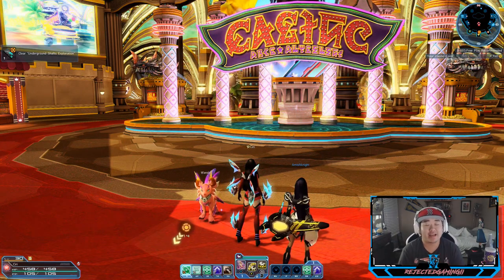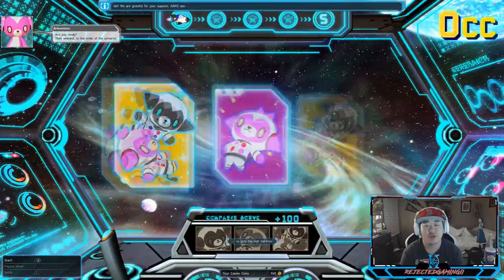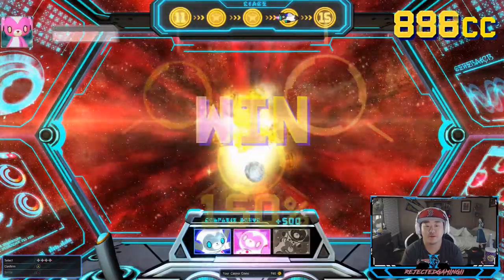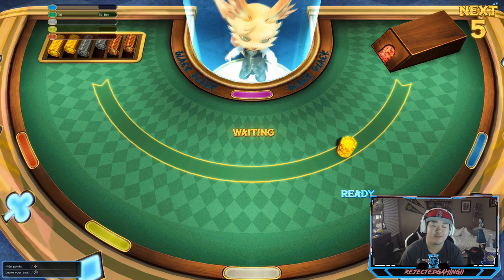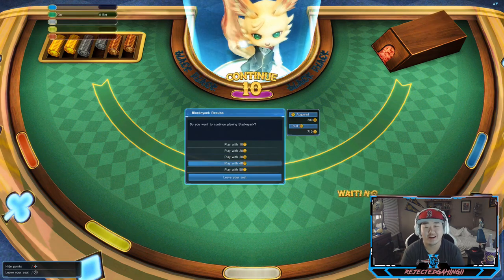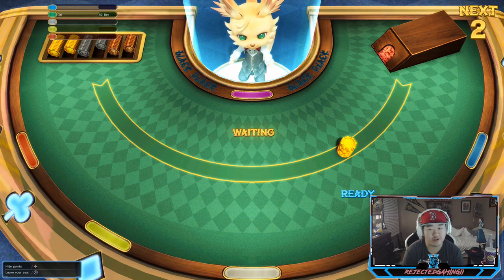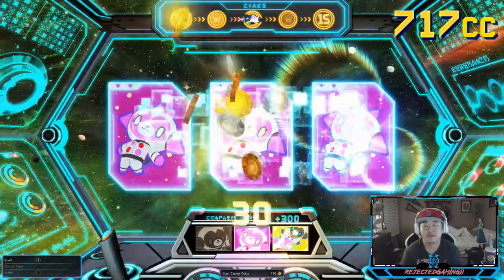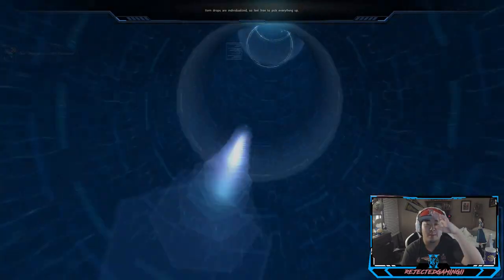Casino Adventures #3 - Summoner Ciri (10) - Phantasy Star Online 2 Xbox One